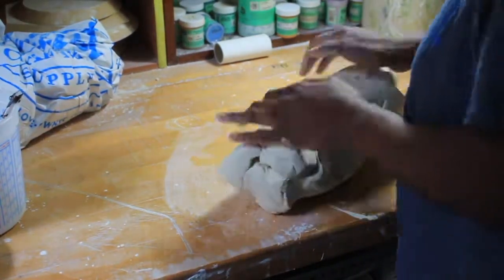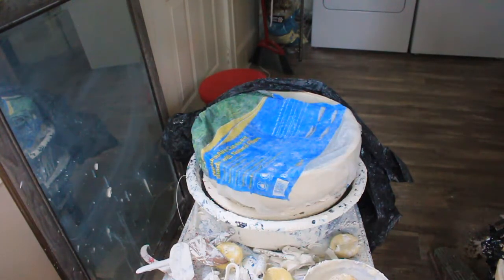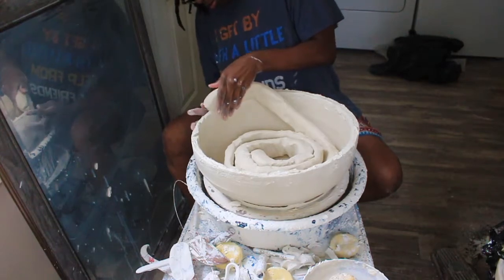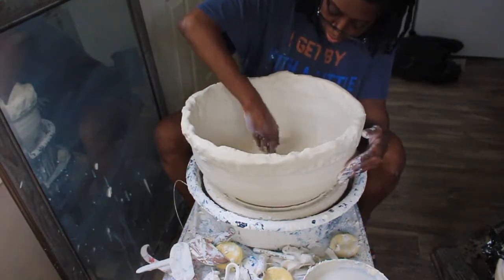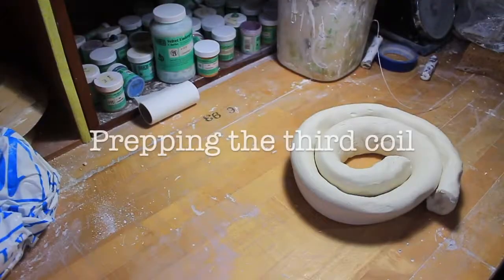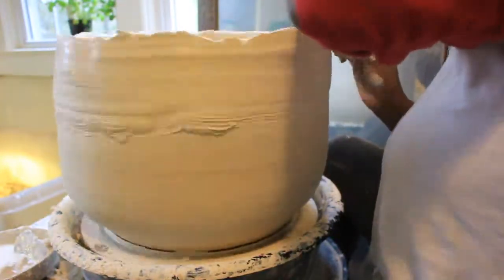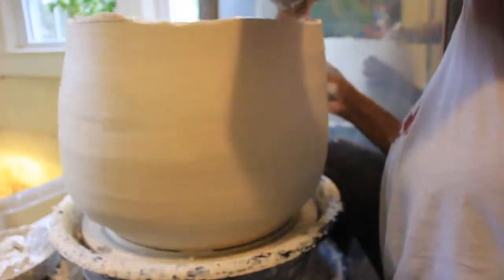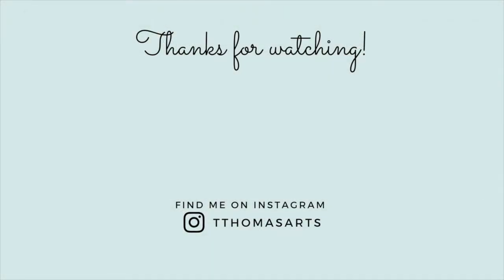Throwing a giant mug on the wheel Part 2 | pottery making at home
Part 2! This includes an explanation VoiceOver! Enjoy!